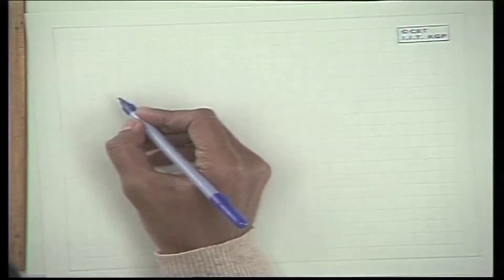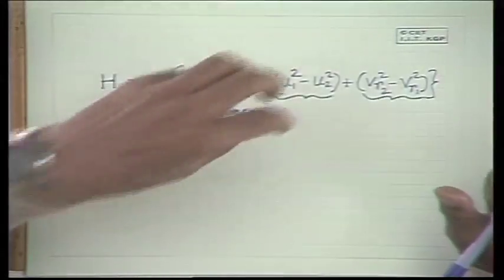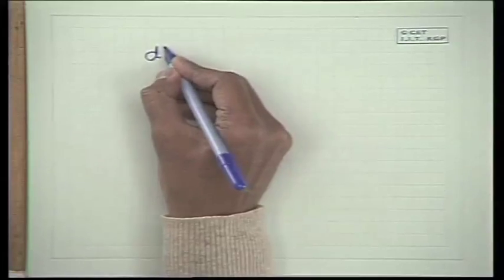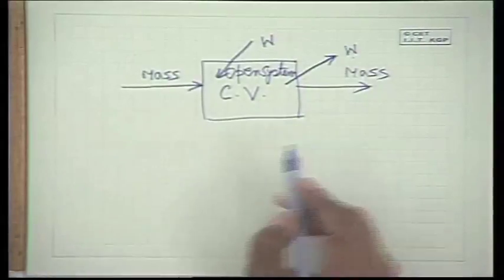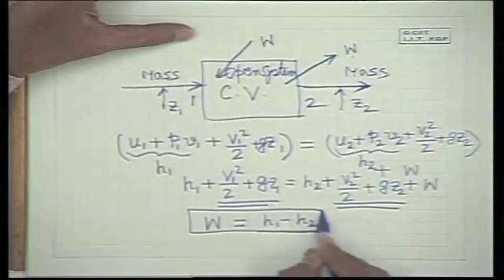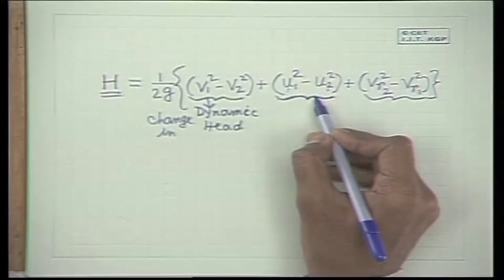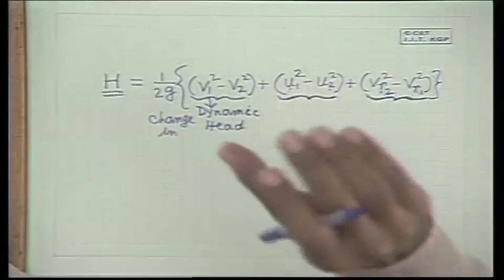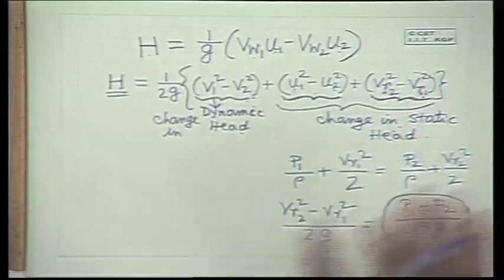Mod-01 Lec-03 Energy Transfer in Fluid Machines Part - II